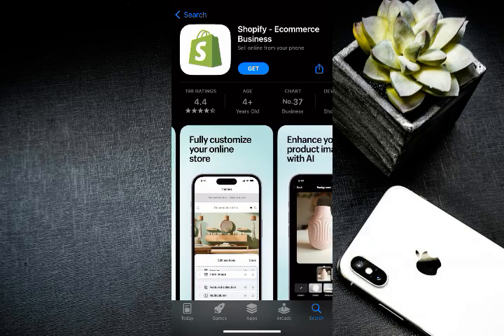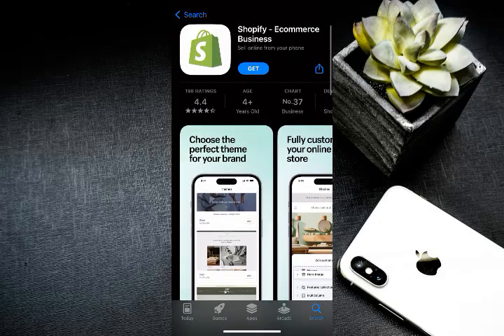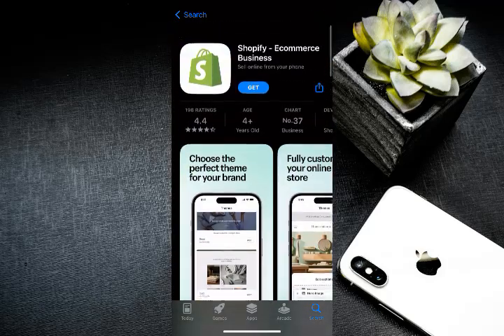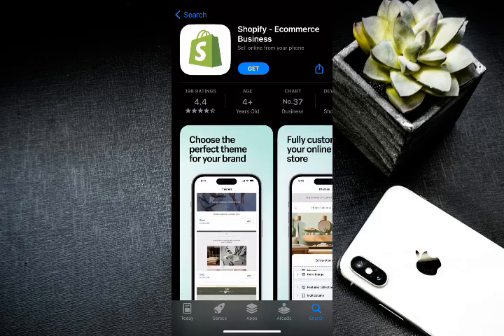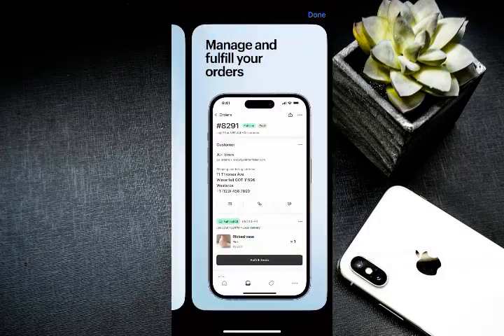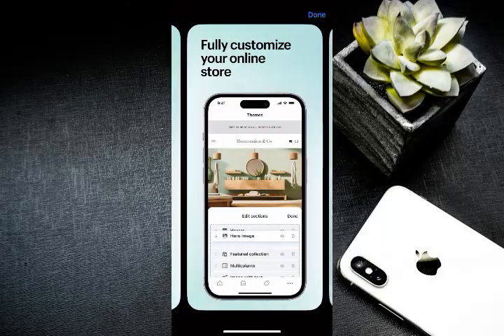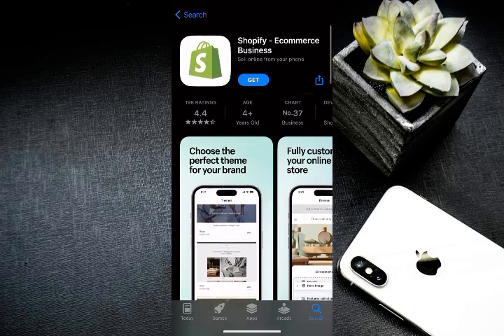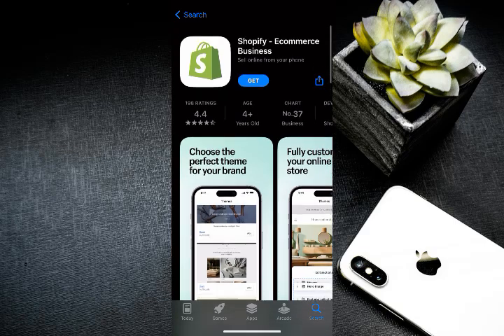HOW TO ADD STICKY ADD-TO-CART BUTTONS IN SHOPIFY (EXPLAINED)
In this video, we talk about HOW TO ADD STICKY ADD-TO-CART BUTTONS IN SHOPIFY (EXPLAINED)